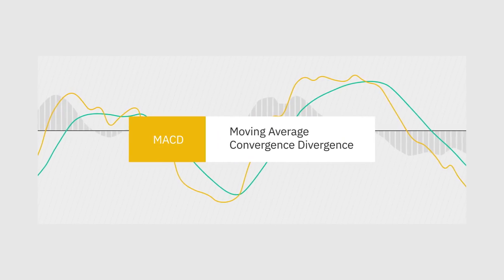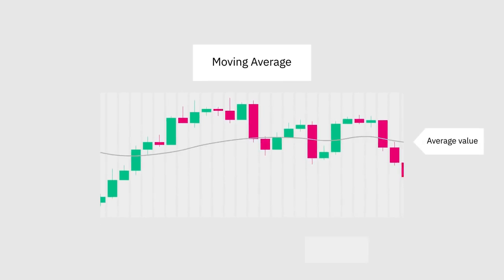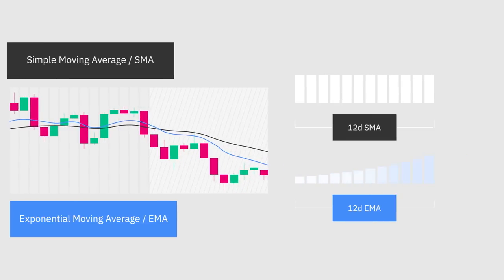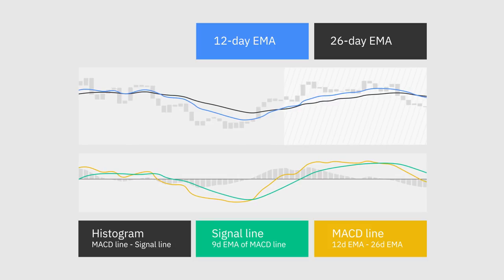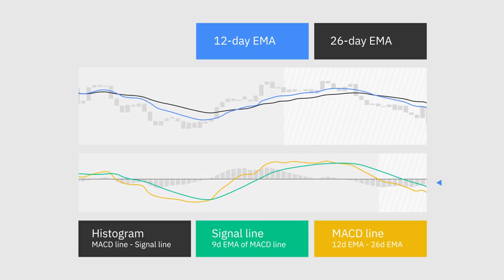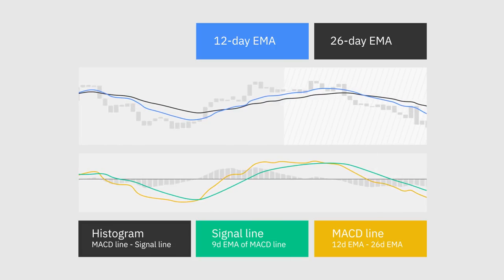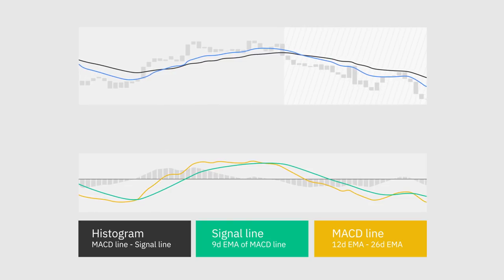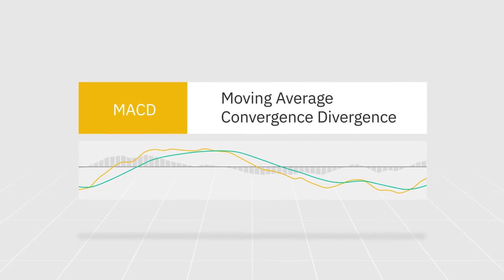How to Read MACD Indicator ｜Explained For Beginners